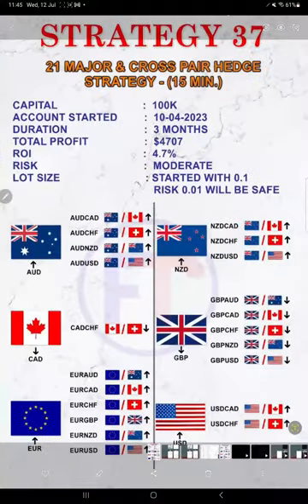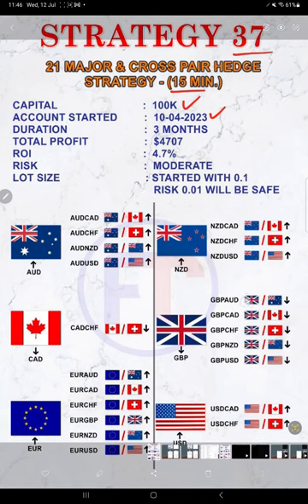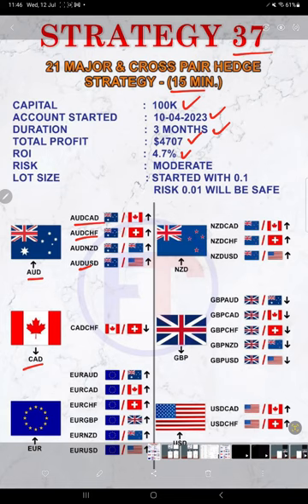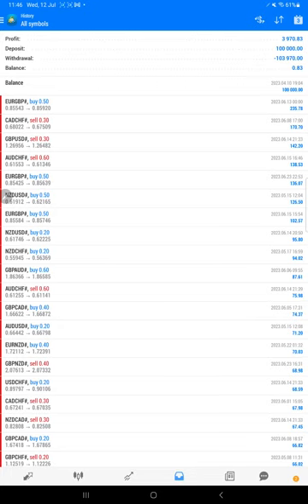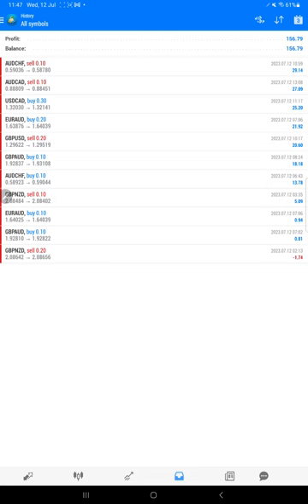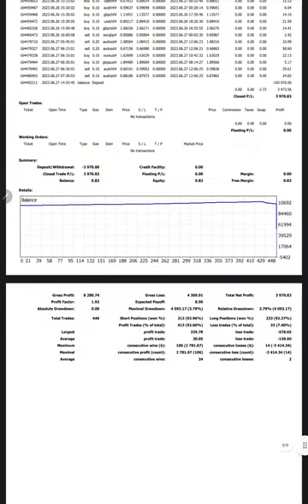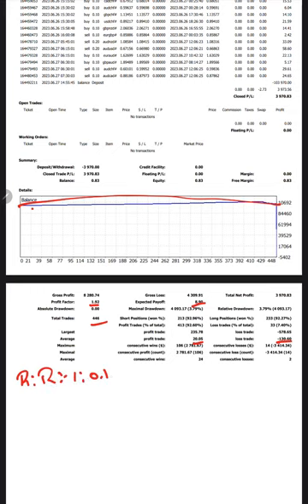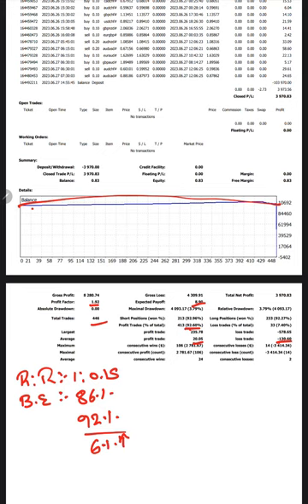STRATEGY 37 - 21 MAJOR & CROSS PAIR HEDGE STRATEGY - (15 MIN.)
Verify Statementchapter

00:00 Introduction
00:10 Verify Previous Update
00:30 How does strategy work
01:30 Old Mt4 Trading Account History
01:55  New Mt4 Trading Account History
02:15 Trading Account Statement

Verify  Statement